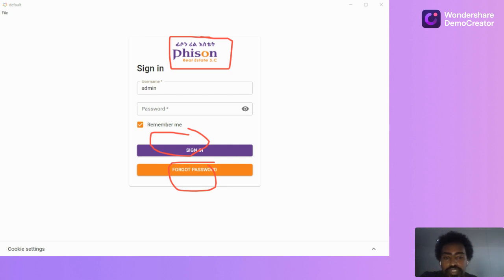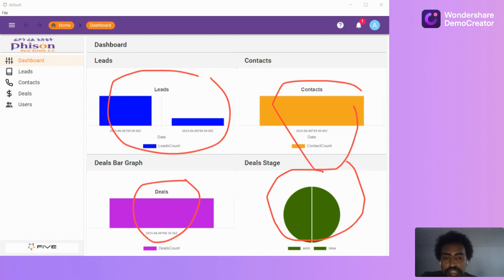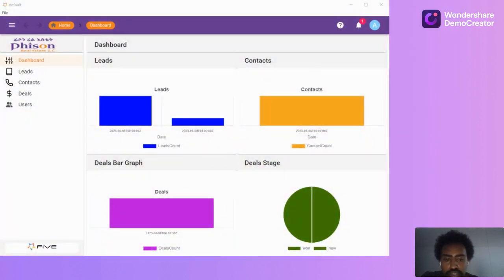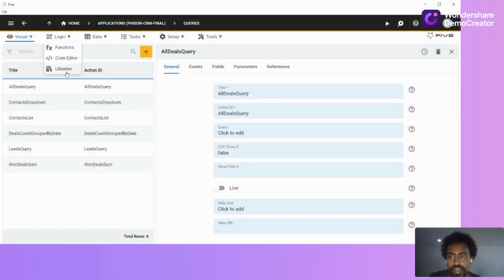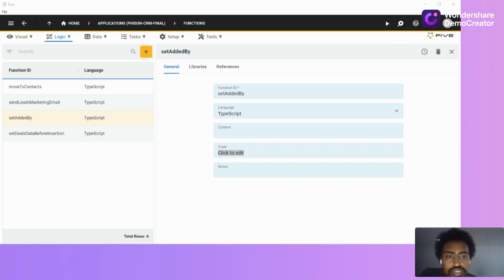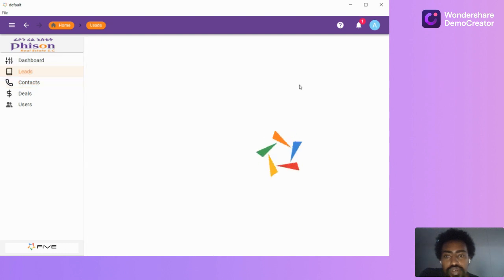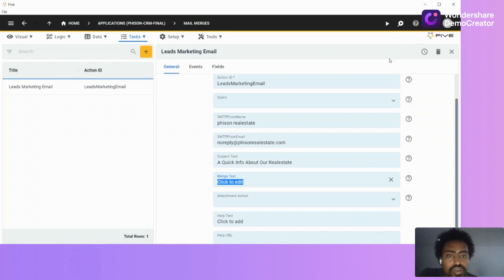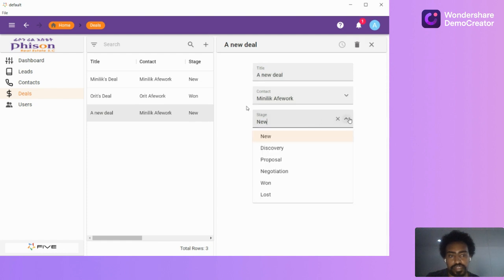I won $500 for this Hackathon in 2023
A project demo for Five Hackathon 2023 made by Nebiyu. It's a CRM application for a realestate company.